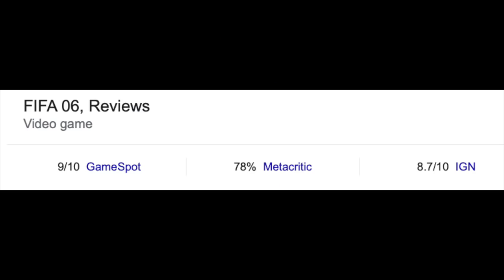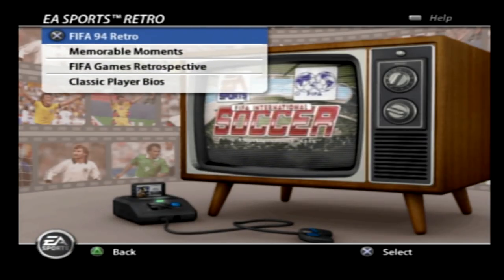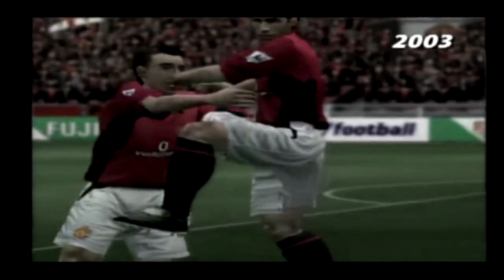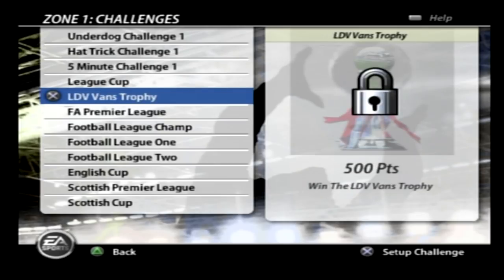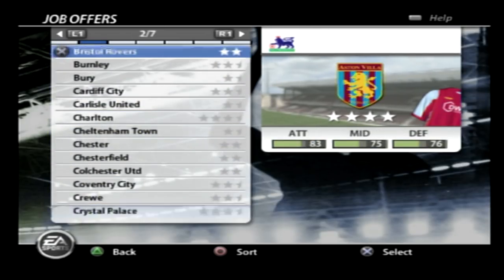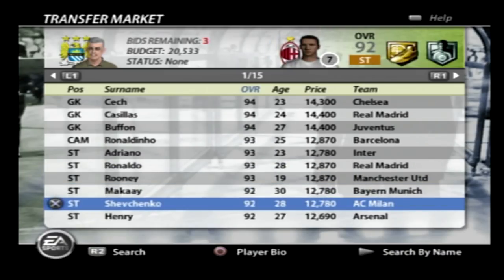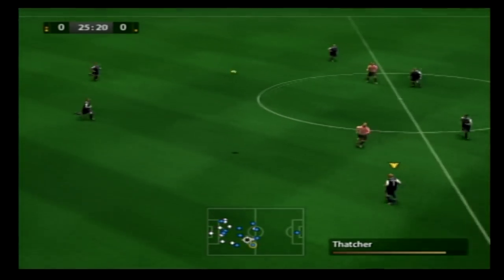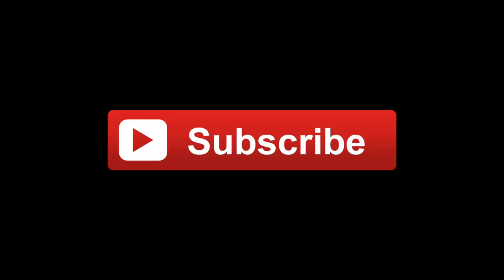I PLAYED FIFA 06 AGAIN IN 2021 - Was it worth it?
In today's episode of FIFA history, i take a look at FIFA 06 again in 2021. Was career mode good and how do the graphics, gameplay and more hold up now?